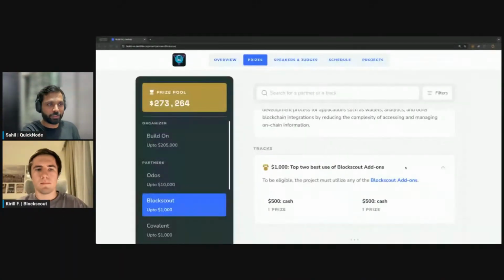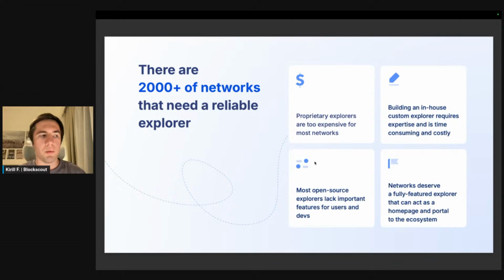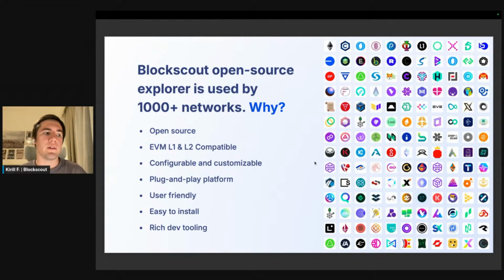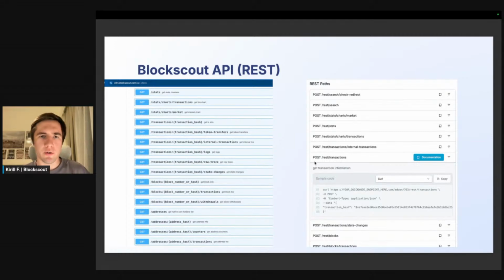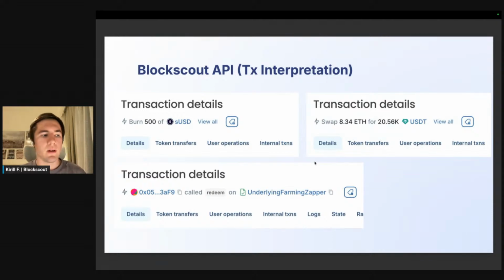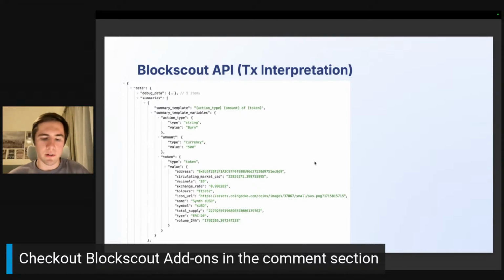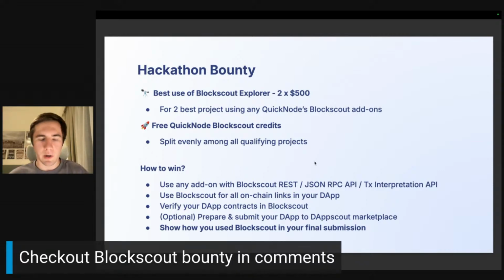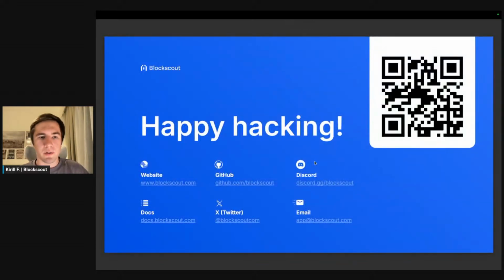Creating data rich applications with Blockscout REST and JSON RPC APIs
In this workshop, learn about the Blockscout API Add-ons and how to use them.